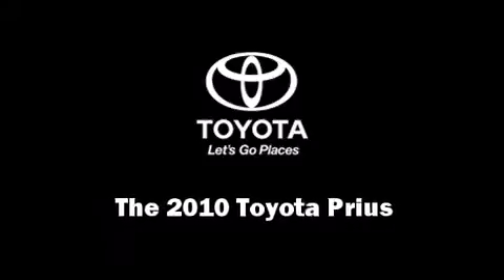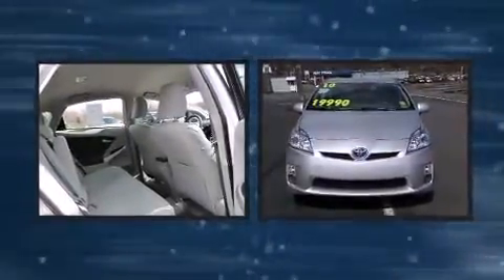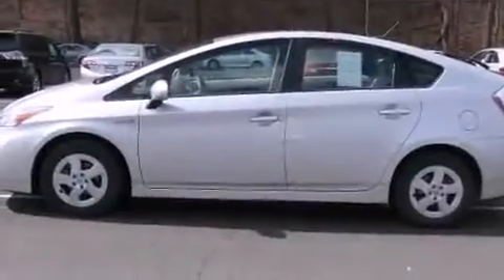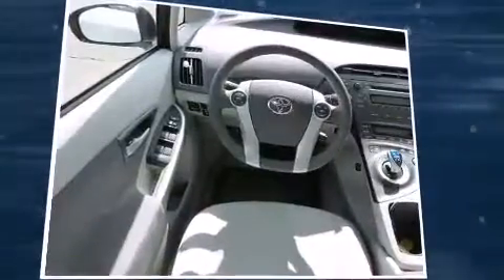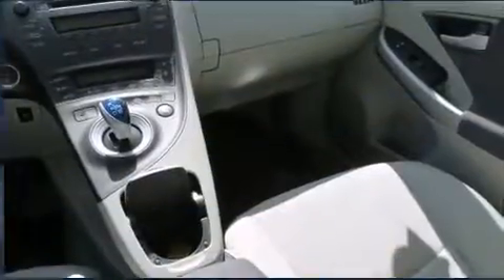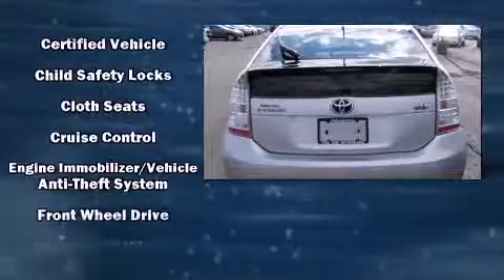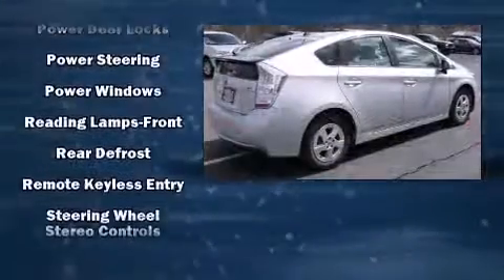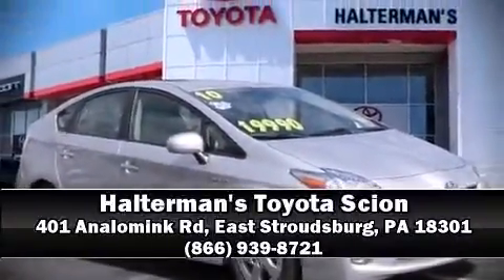2010 Toyota Prius HB II in East Stroudsburg, PA 18301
Discerning drivers will appreciate the 2010 Toyota Prius. With fewer than 35,000 miles on the odometer, this Hybrid vehicle excels as earth friendly practical transportation! It features a front-wheel-drive platform, an automatic transmission, and a 1.8 liter 4 cylinder engine. The following features are included: delay-off headlights, 1-touch window functionality, variably intermittent wipers, a trip computer, power windows, remote keyless entry, and more. Storage solutions are integrated throughout the interior, demonstrating thoughtful attention to detail. You and your passengers will enjoy the stereo system, which includes a CD player with MP3 capability, steering wheel mounted audio controls, and 4 speakers, providing excellent sound throughout the cabin. Curtain airbags combine with standard stability control in creating a comprehensive safety network. This vehicle has achieved Certified Pre-Owned status, by passing Toyota's comprehensive certification process. We offer competitive pricing, and the area's best shopping experience. Stop by our dealership or give us a call for more information.